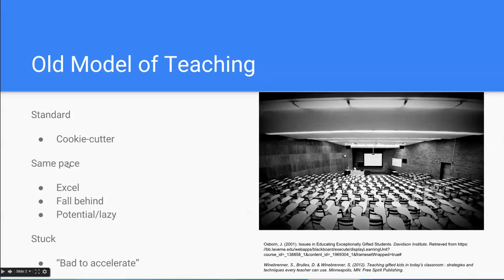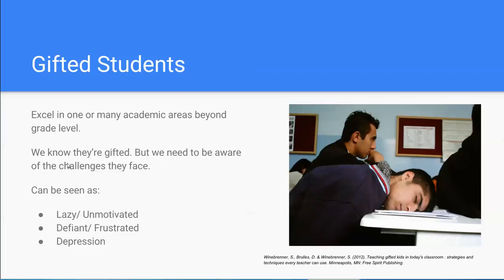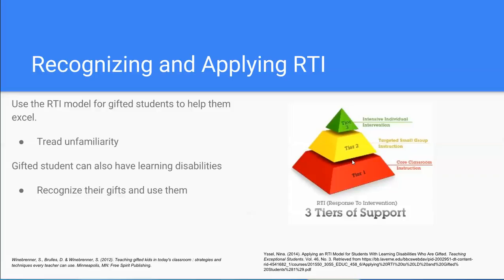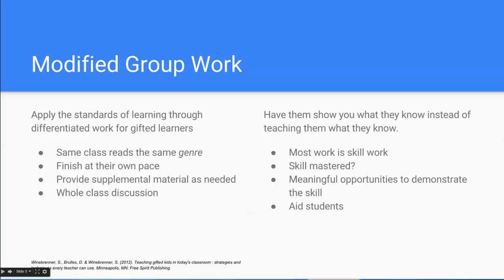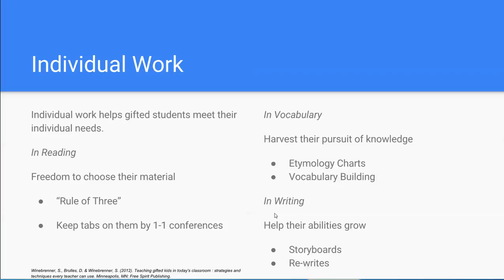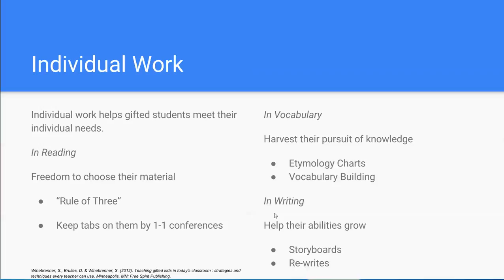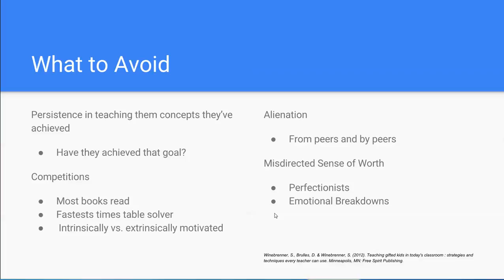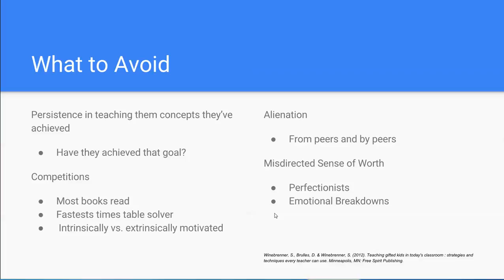Gifted Students Presentation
Education 458